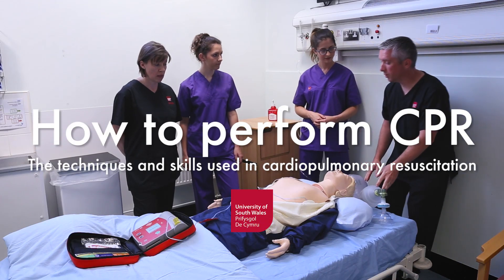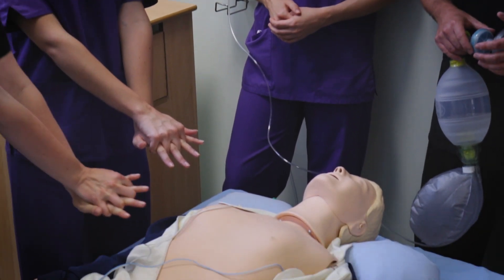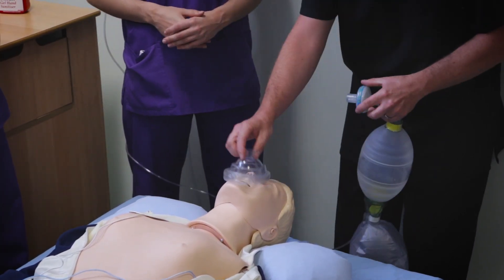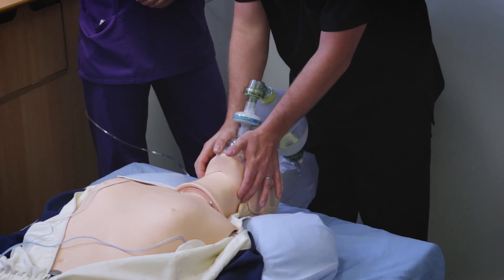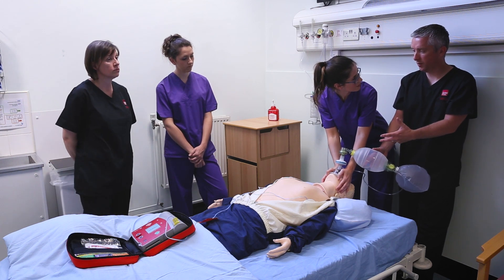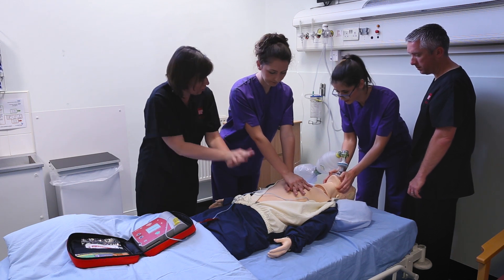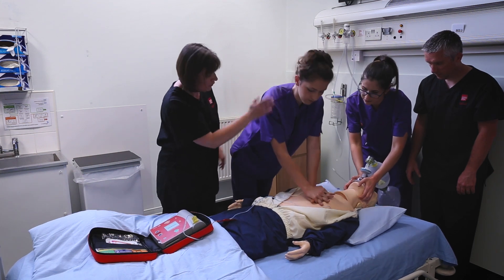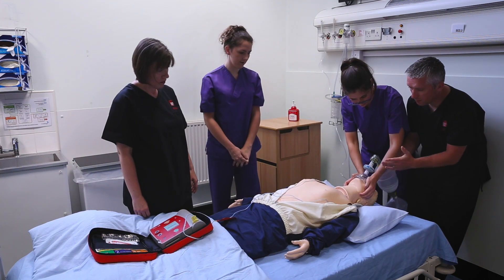How to perform CPR - Clinical skills for student nurses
This video demonstrates the techniques and skills used in cardiopulmonary resuscitation. Find out more about becoming and nurse and the nursing courses at the University of South Wales